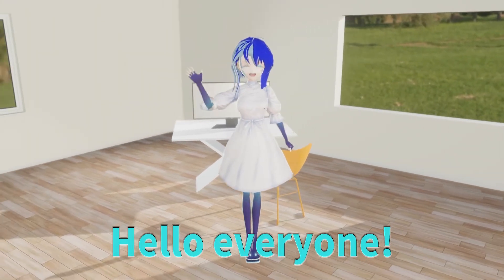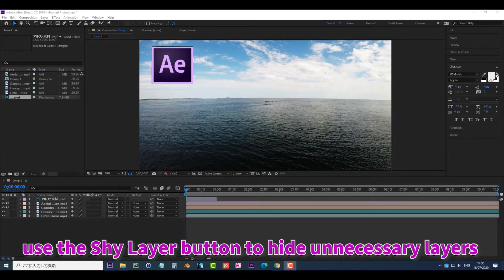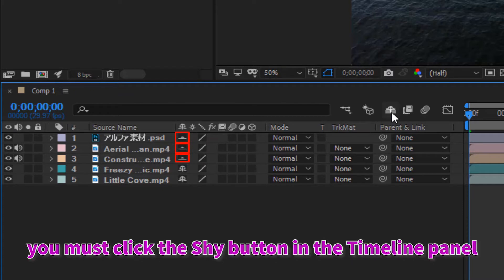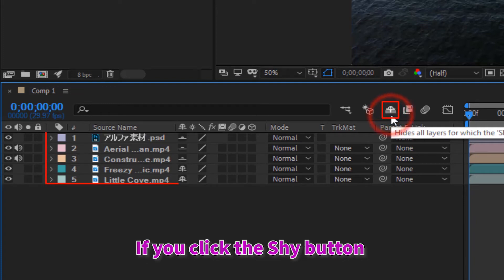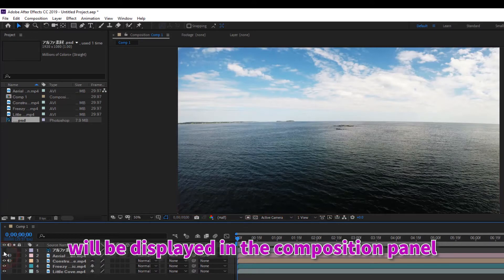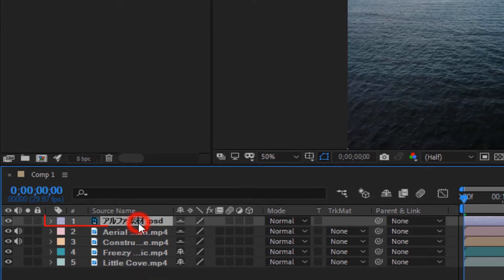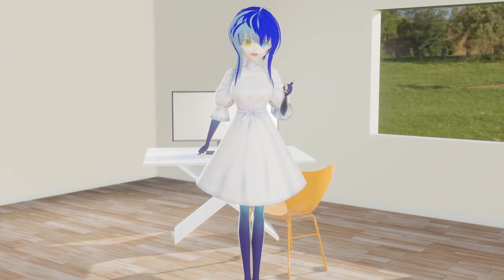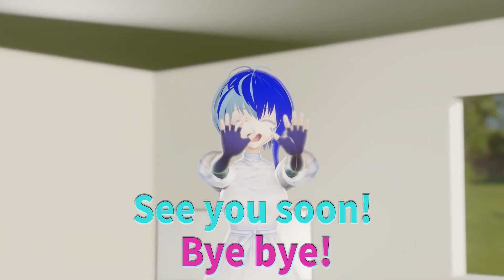【No.03-06】【After Effects】[Beginner] HOW TO SHOW / HIDE LAYER